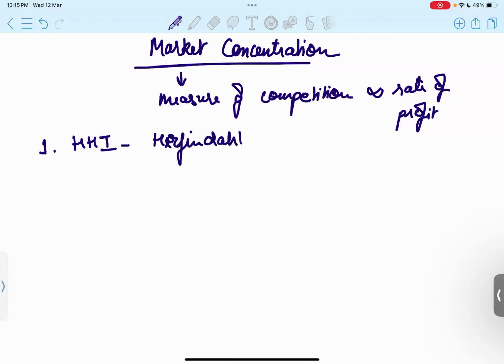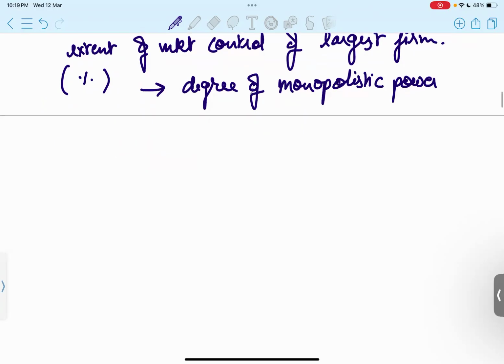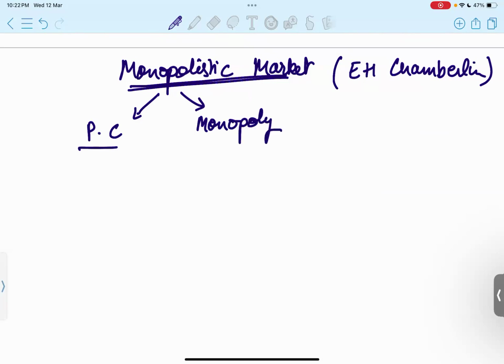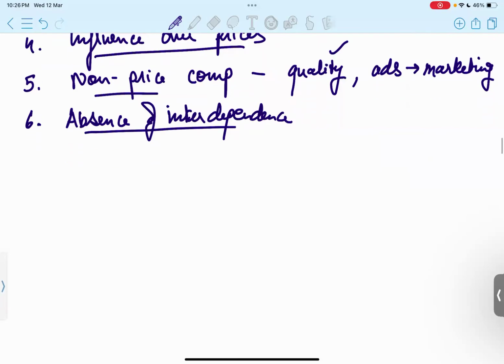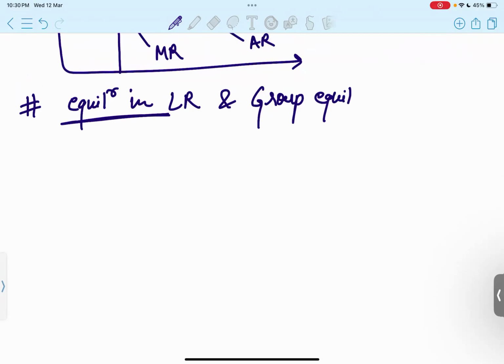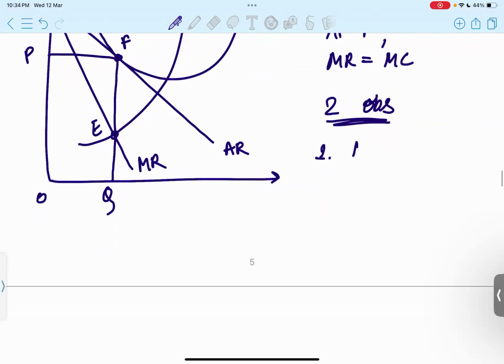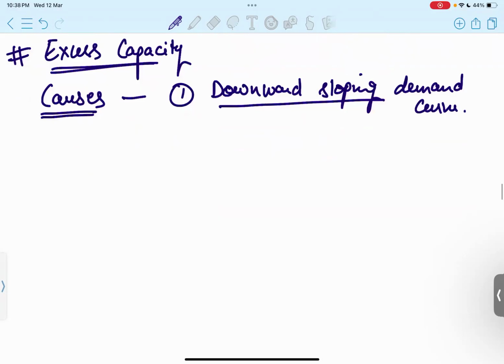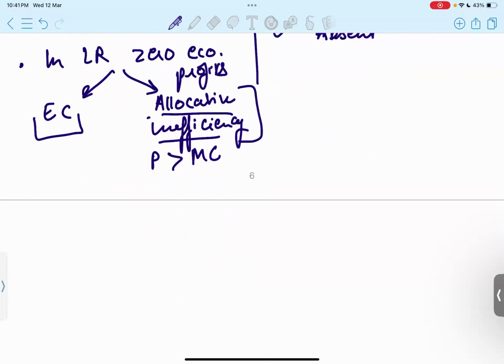Market Concentration & Monopolistic Competition| UPSC Economics Optional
In the video you will understand the following areas of  Market Concentration

1.It's a measure of competitiveness or market share of a firm.
2. Two measures includes the Herfindahl Hischman Index & Concentration ratio.

MONOPOLISTIC COMPETITION

1. The basic features and characteristics
2. Short run and long run equilibrium conditions
3. Comparison of monopolistic comp and perfect comp
4. The firm makes normal profits despite monopoly prices.